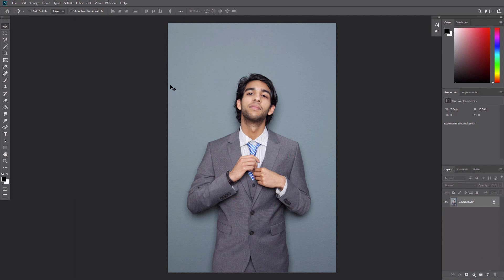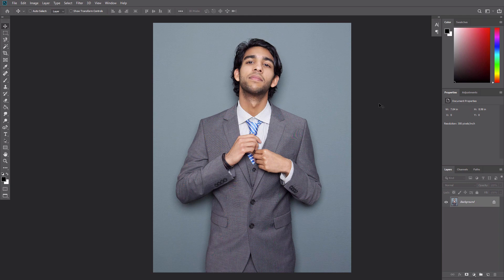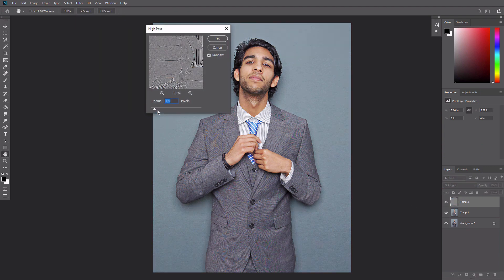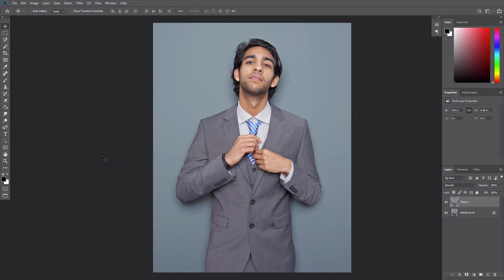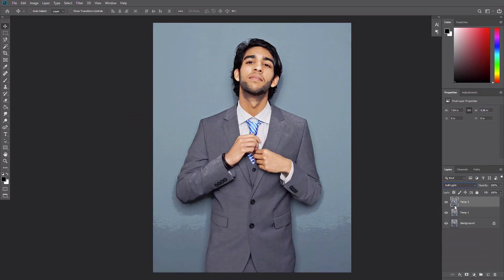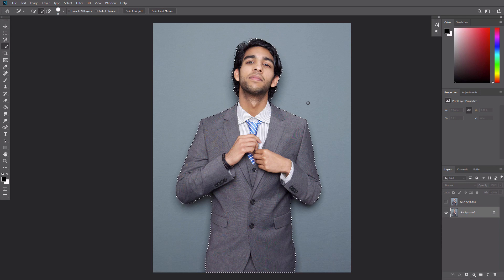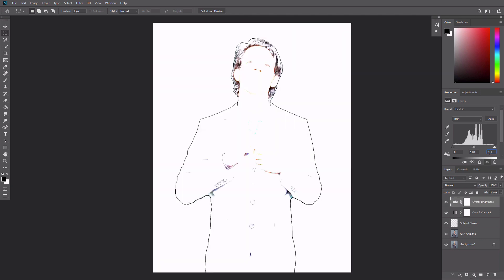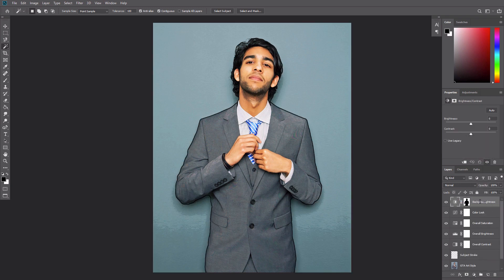How to Create a GTA Effect Photoshop Action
Capture the magic of the Grand Theft Auto (GTA) video game series by creating a Photoshop action inspired by its distinctive art style. ► Or download ready-made GTA Photoshop actions from Envato Elements

In this video tutorial, you'll learn every step involved in creating a GTA effect in Photoshop. Monika Zagrobelna will show you how to simplify the shapes in the photo, how to add the characteristic stroke, and how to adjust the colors for a more convincing effect.

Key Lessons:

0:00 Introduction
0:20 How to Prepare the File
0:58 How to Create a GTA Style
3:11 How to Create a Stroke Around the Subject
4:01 How to Make the Final Adjustments

Read more on How to Create a GTA Photo Effect Action in Adobe Photoshop on Envato Tuts+

Envato Tuts+
Discover free how-to tutorials and online courses. Design a logo, create a website, build an app, or learn a new skill